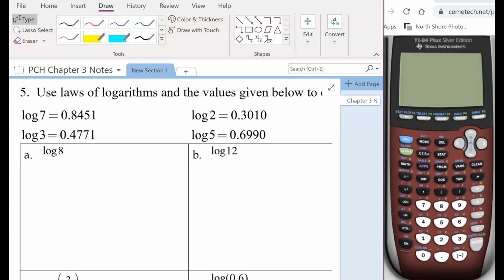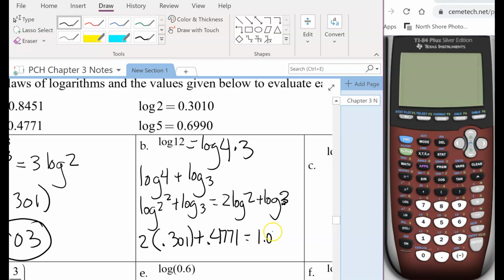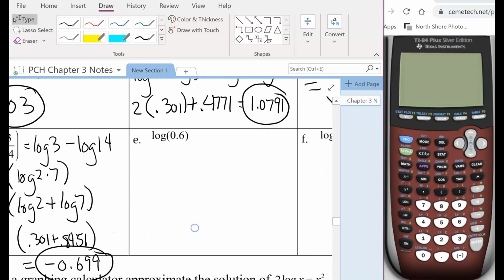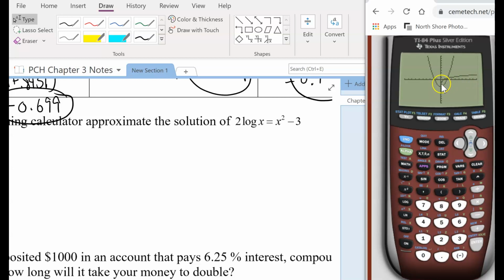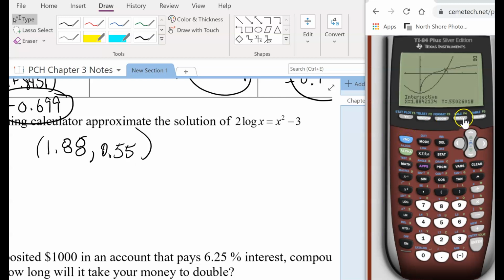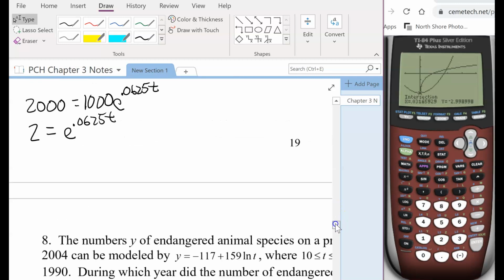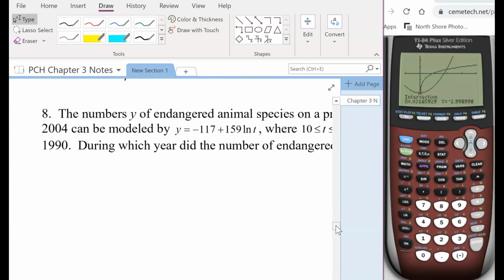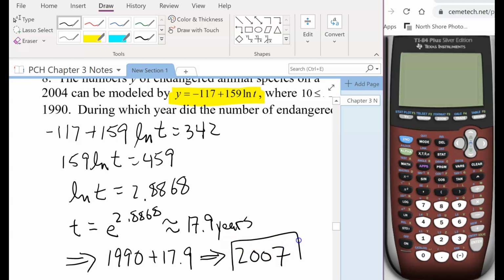Precalc Honors - Section 3.4 video #2